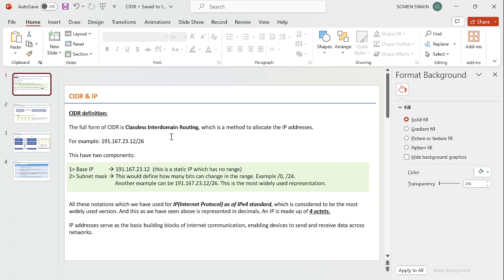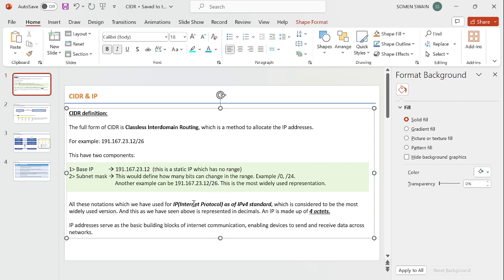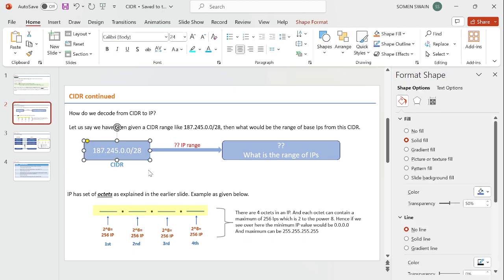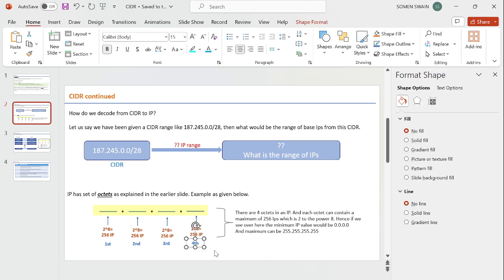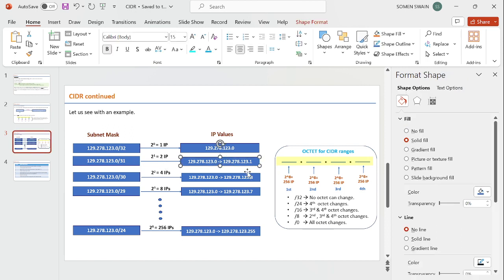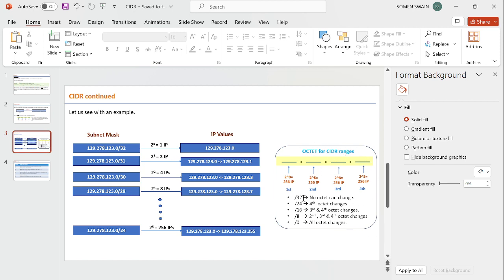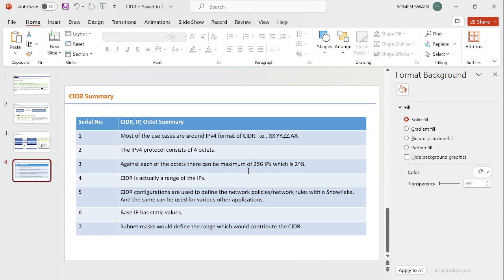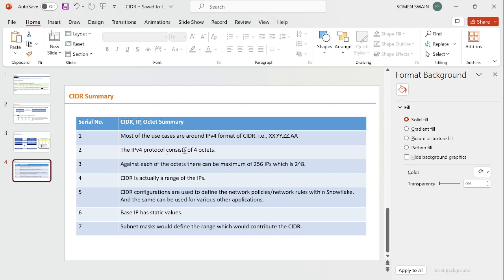CIDR and IPs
This short video demonstrates about IP and CIDR. Over here we understand how do we get the exact IP values from a CIDR range/subnet mask. We would also understand what are the Octets.